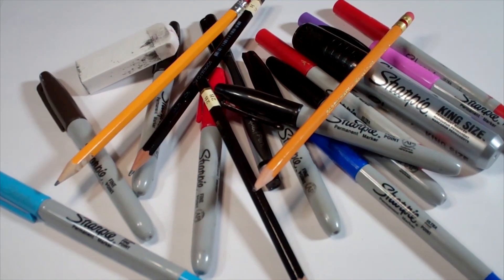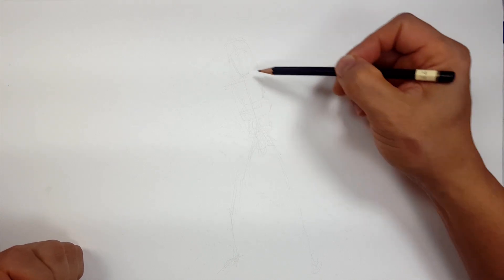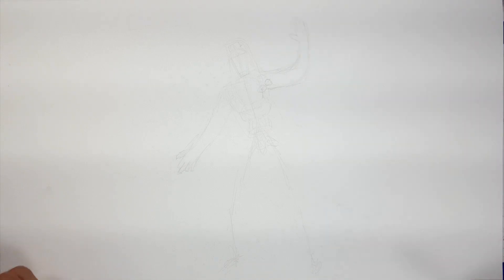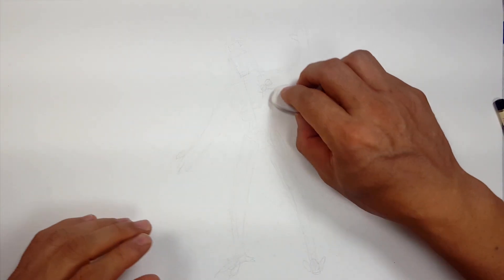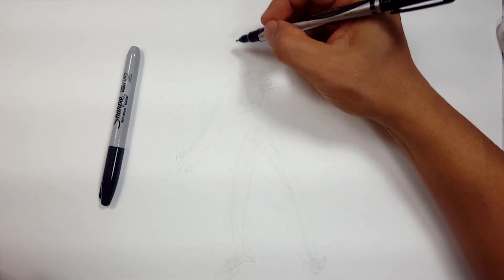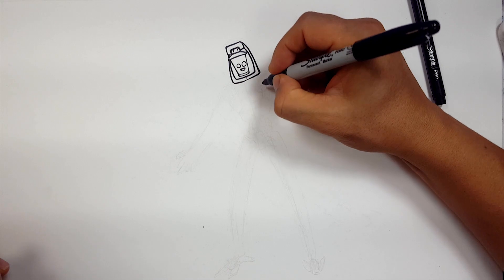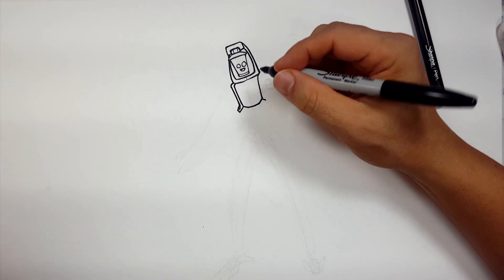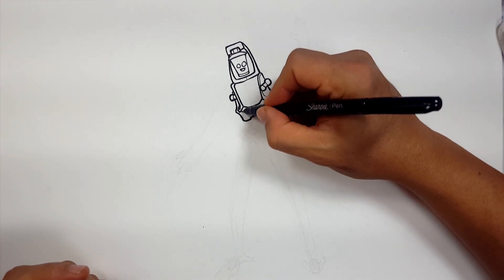How I Draw P-1000 from Fortnite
Follow along and learn how I draw the P-1000 from Fortnite with marker and sharpies.

Time Stamps

4:57 - Sharpie Drawing
20:21 - Color Version